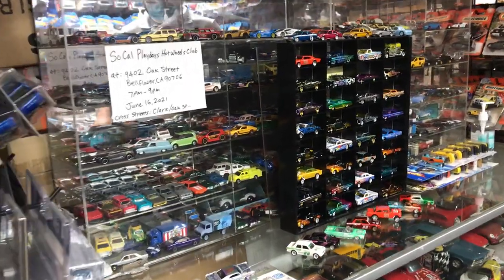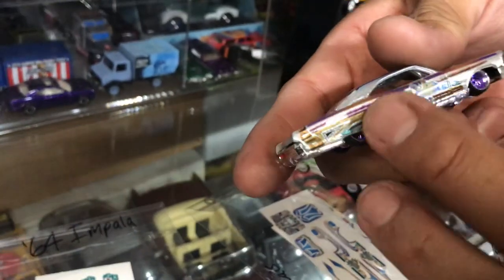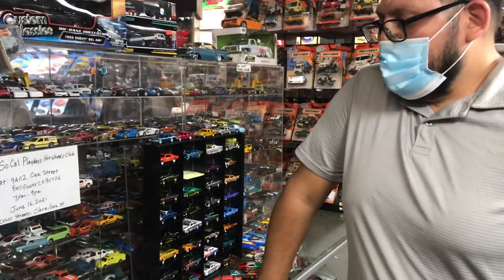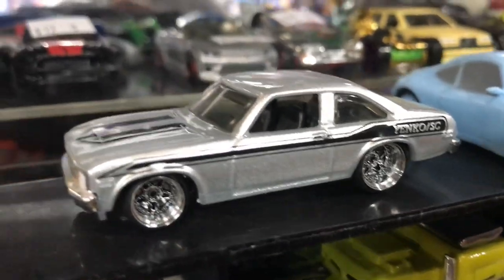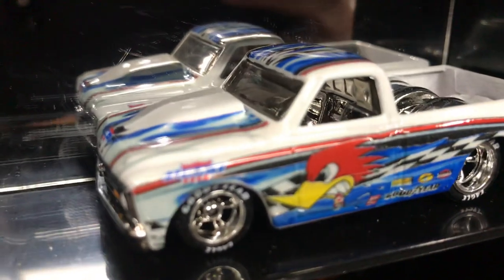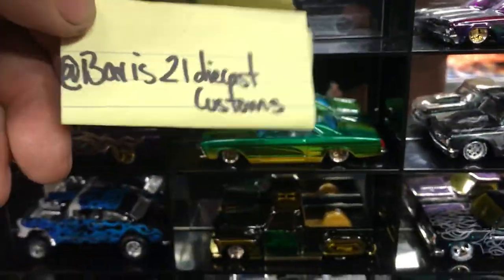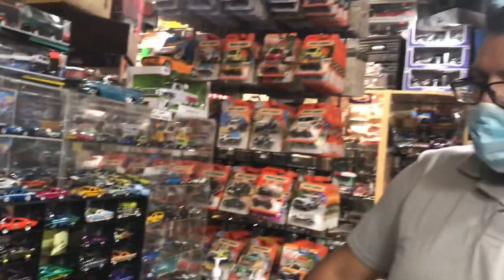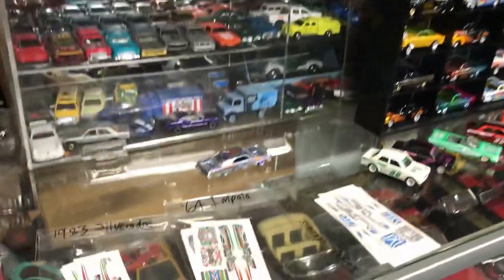Playdays Collectibles Wednesday night Hotwheels show and tell!. 6.2.21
Let’s check out some Hotwheels goodies!. Playdays Collectibles is now open!. Bring your mask 😷. We are all equal!. Safety first!. Please keep using all safety precautions at all times!. Open 7 days a week. Thank you for your business and support. Don’t forget to visit my YouTube channel